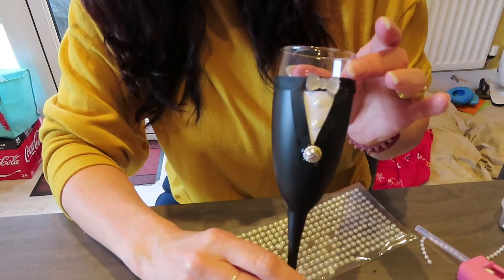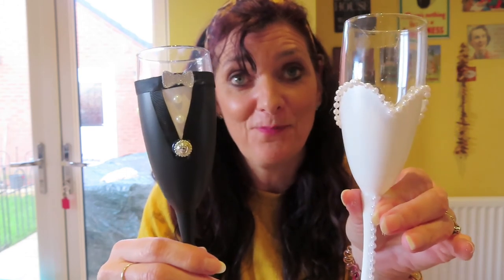DIY Bride & Groom Champagne Flutes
These are so easy to make and great present for anyone getting married.  You can personalise the bride and groom to however you want.  Just make sure you allow time to dry in between each coat.